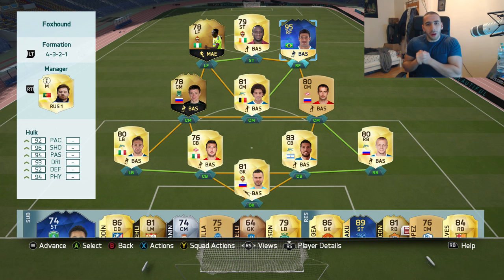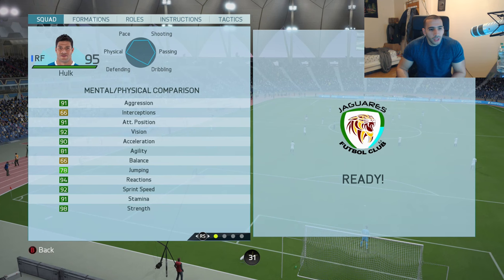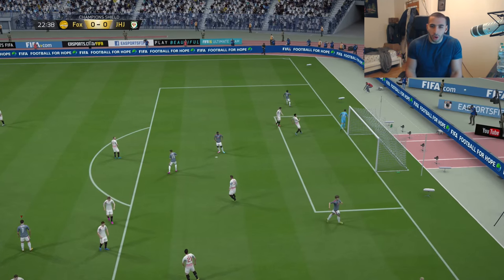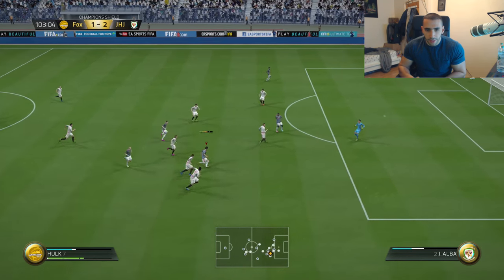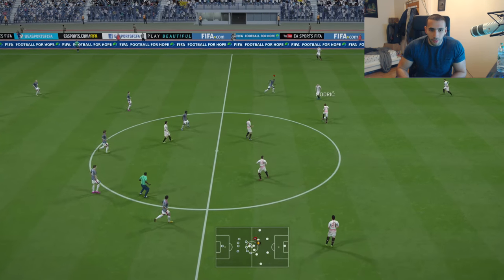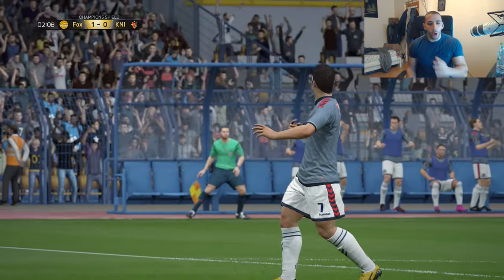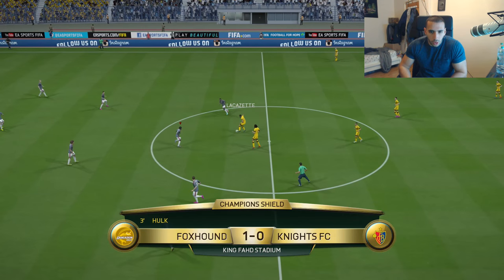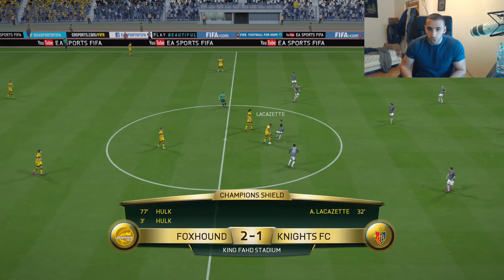99 LONGSHOTS!!! TOTS HULK!!! FIFA 16 ULTIMATE TEAM